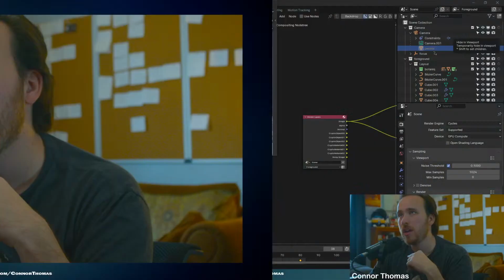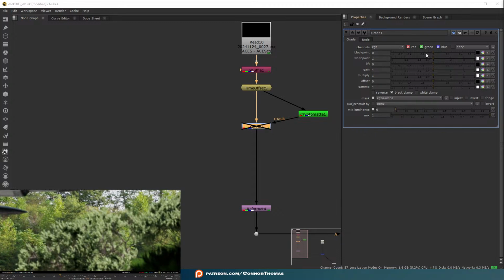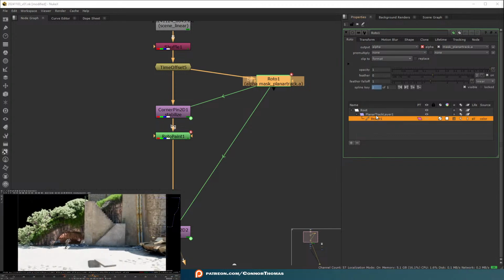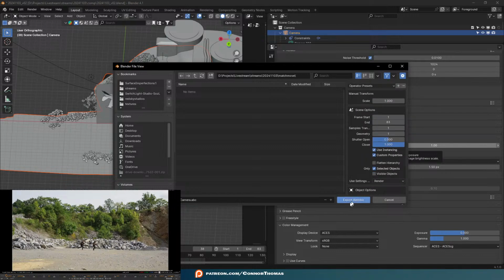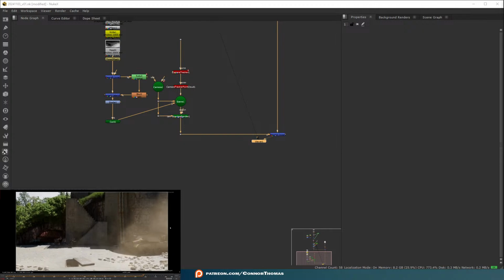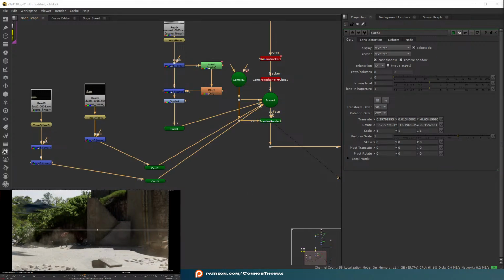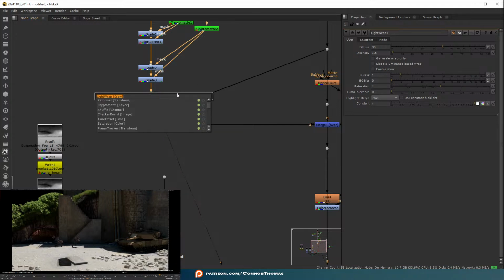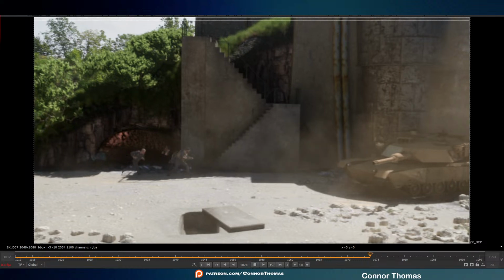Hollywood CG VFX in Blender to Nuke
Hello everyone!  Welcome back this week to our 3D model and compositing stream. I'm excited continue working on our Visual Effects Shot. This week we will be working on a CG VFX Shot with a set extention in Blender. We are going to make this LIVE in 3D. Make sure to join on December 1st at 1pm.